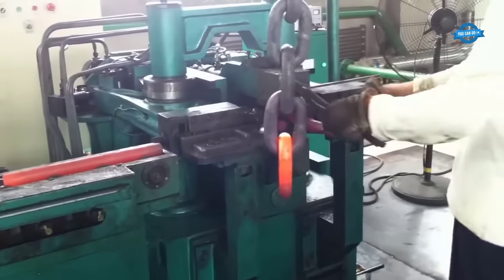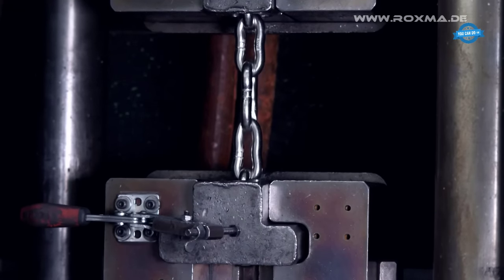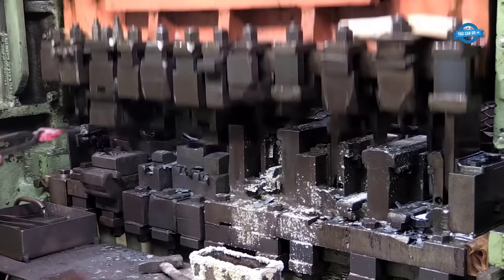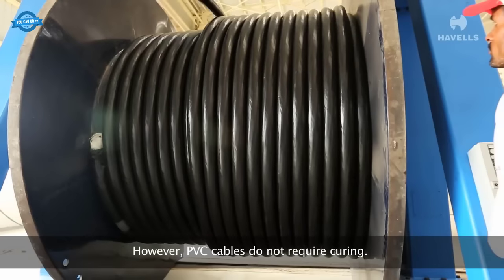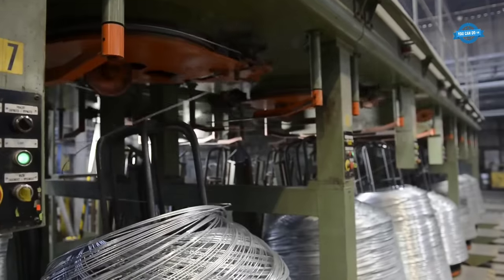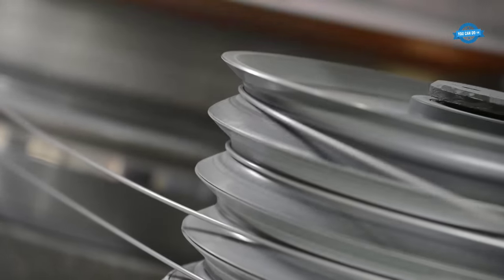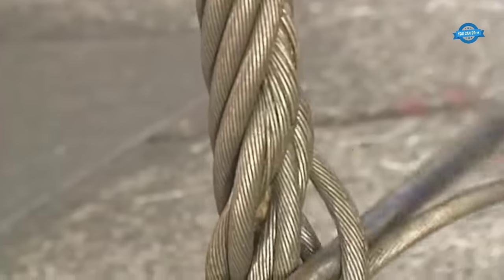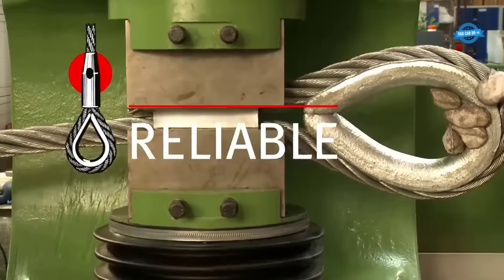Chain & Wire Cable Production Process. High Carbon Wire Mill and Low Carbon Wire Mill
1:16. Chain bending machine
2:49. Chain Links Flash Butt Welding Machine
3:37. Modern production line for anchor chains
5:12. Rail steel shovel production process
8:32. Forging Gransfors Axes in Sweden
11:20. Wire & Cable Manufacturing Process
15:09. ŽDB Drátovna Wire Mill
19:47. Impact of Drawing Speed on High Carbon Steel Wire Surface Topography
28:39. How to Fasten Steel Ropes and Mooring Lines
Credit:
OHA GROUP - OHA Machine Tools

Dahching Electric Industrual Co,. Ltd.
LINE: @dahching
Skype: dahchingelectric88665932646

Röttgers Ketten GmbH & Co. KG

Анна Гулова - Anna Gulova
Address: 119331, Moscow, Vernadskogo Ave., 29, office. 1202.

Havells India Ltd.

ŽDB DRÁTOVNA a.s.